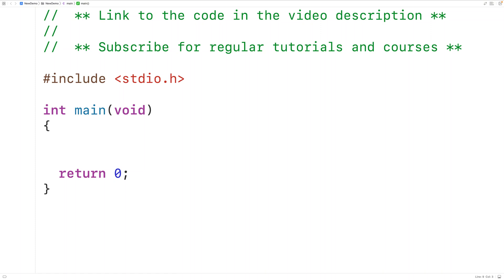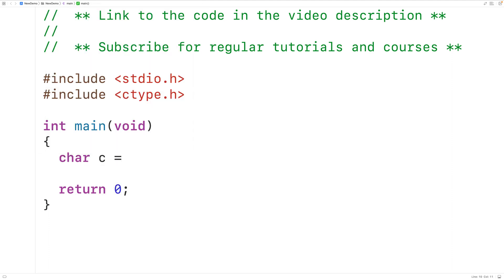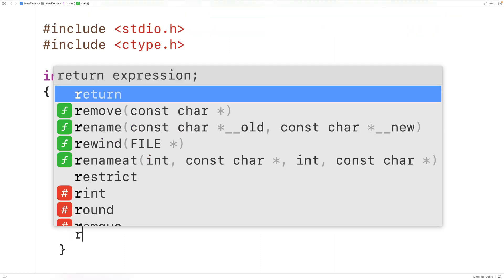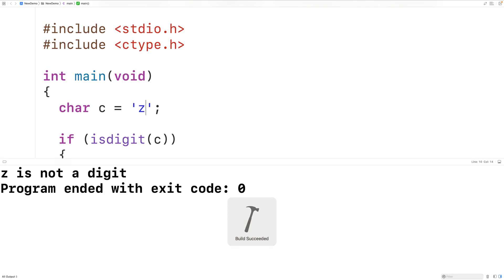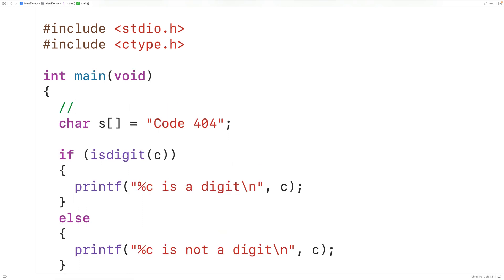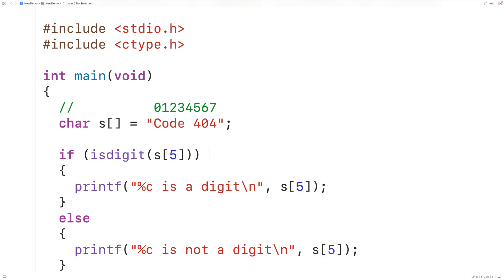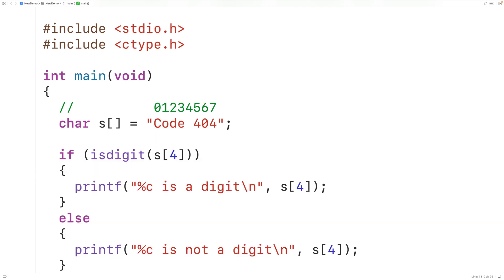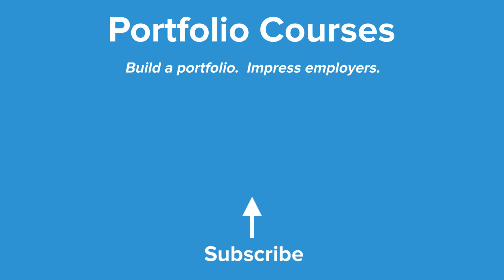isdigit() Function | C Programming Tutorial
How to use the isdigit function to check if a character is a digit or not in C. Source code to build a portfolio that will impress employers!